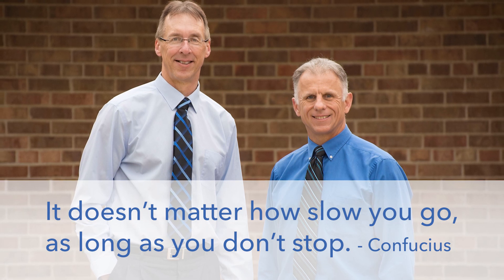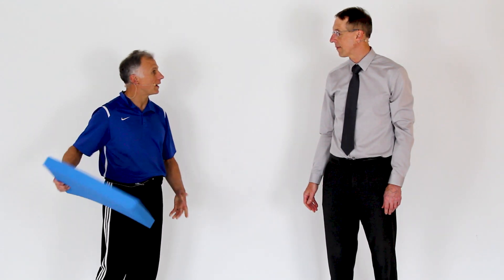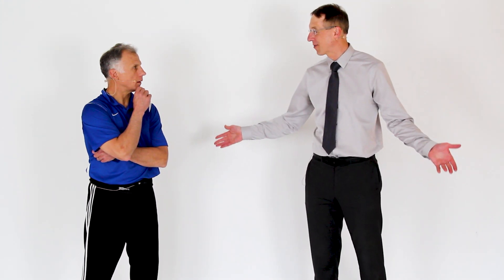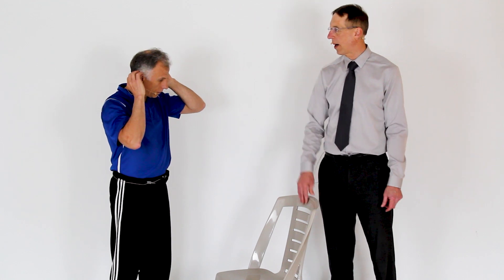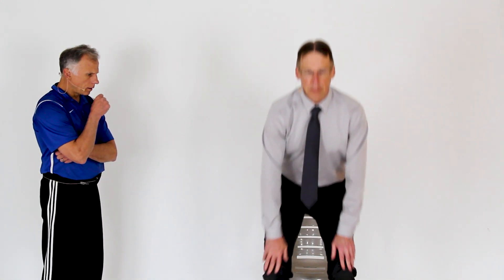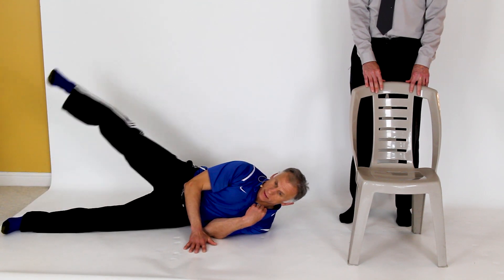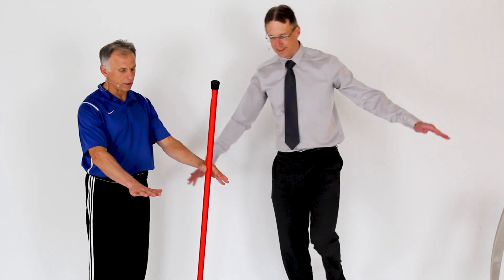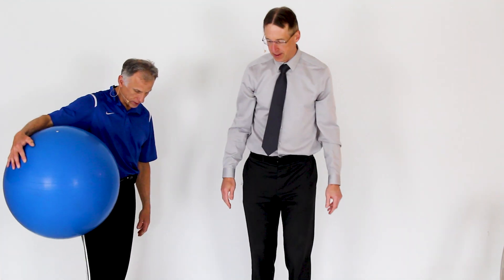7 Daily Habits to Greatly Improve Your Balance + Giveaway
Bob & Brad demonstrate 7 balance activities that you can do everyday.  As we age our balance worsens and it's important to keep working on it, before it gets worse.  This video has balance activities for all ages and levels. Watch the video to find out more.

We are giving away 3 balance pads!!

Our videos offer the best "get fit , stay healthy, and pain-free" information directed toward people 0 to 101 years old. Physical Therapists Bob Schrupp and Brad Heineck have over 50 years of combined experience in the physical therapy field. Not only will these videos provide outstanding health information on treating yourself at home, we also do product reviews. For our favorite products on Amazon click on this We try to add a twist of our humor into each video in our quest to be the "Most Famous Physical Therapists on the Internet" In our opinion of course!!!